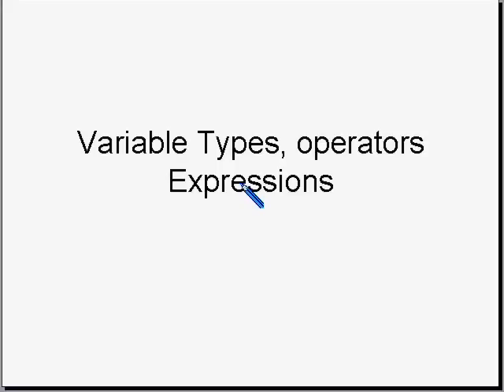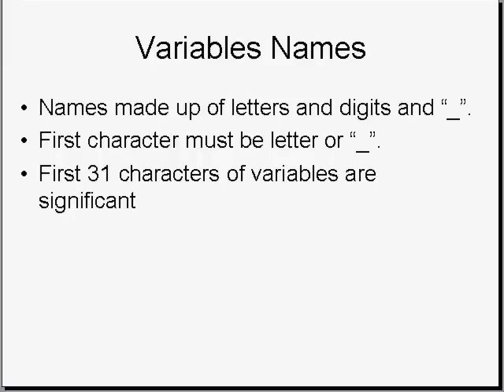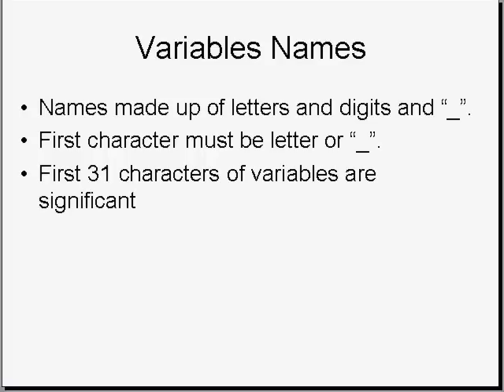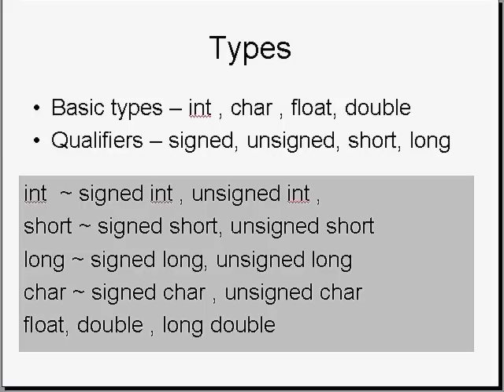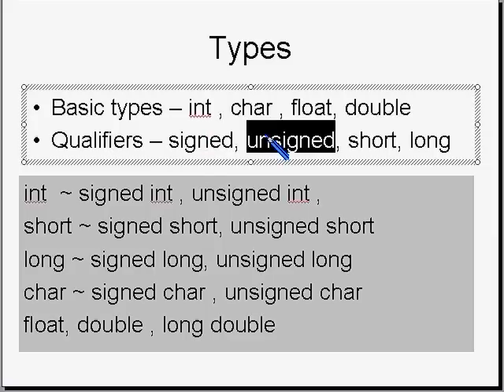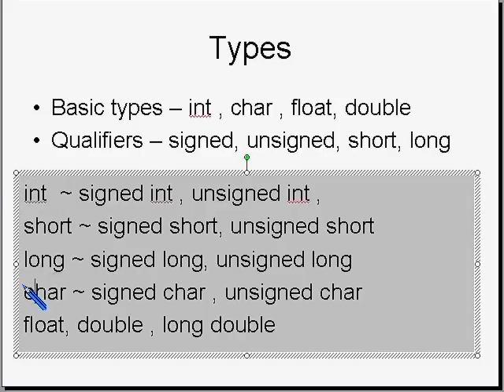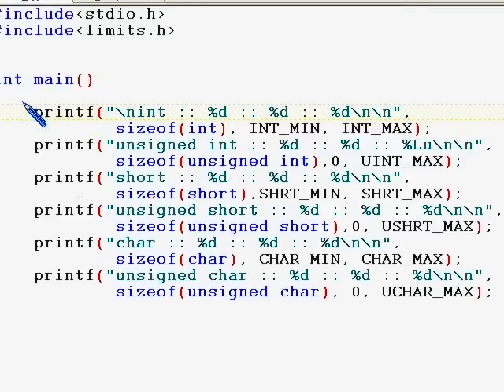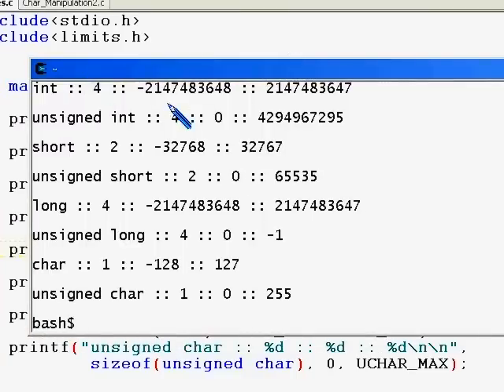Programming in C : Lesson 8.1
Now We are going to take a deep drive into each aspect of C - programming Language. We are going to look at a bit of theory of C - Programming Language.
We will start looking at types, Variables , operators and expression in lesson 8.
In lesson 8.1 we will look at variable types